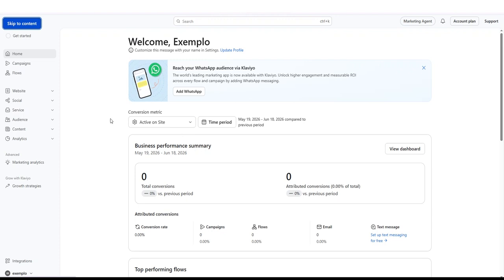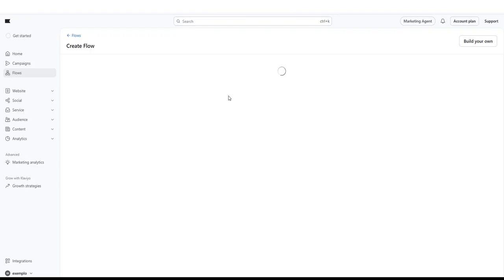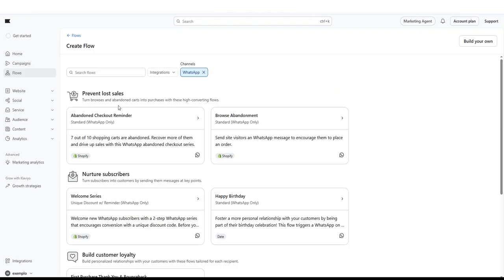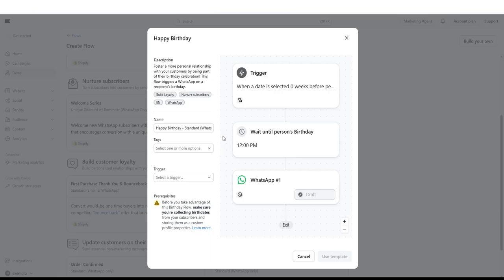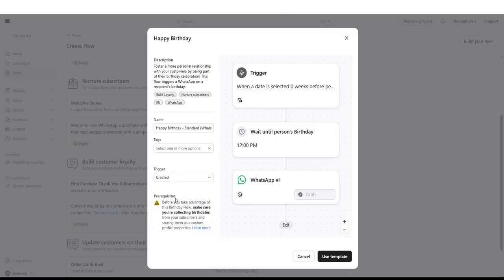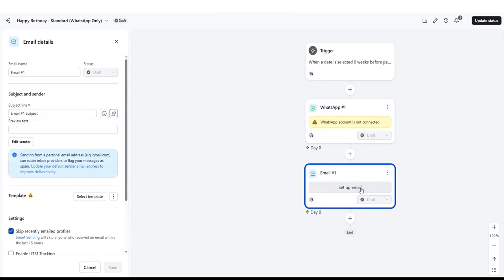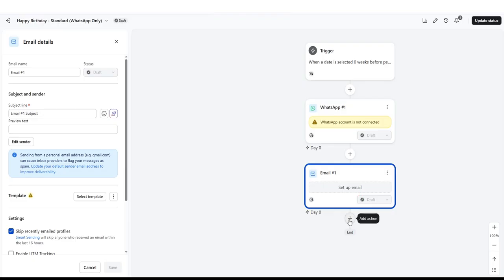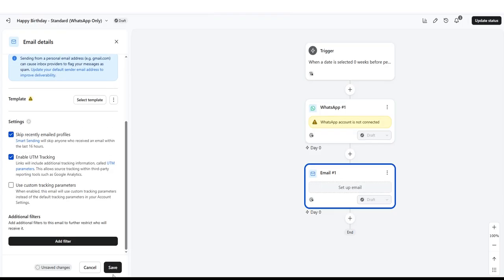HOW TO CREATE AN ABANDONED CART FLOW (STEP-BY-STEP GUIDE 2026)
How to create an abandoned cart flow in 2026.

In this step-by-step tutorial, you'll learn how to create an abandoned cart flow so you can recover lost sales, send automated email reminders, bring customers back to checkout, add discounts, and improve ecommerce revenue. This beginner-friendly guide covers abandoned cart automation setup, trigger settings, email timing, cart recovery messages, product blocks, flow filters, testing, and common abandoned cart flow issues.

In this video, you'll learn:

How to create an abandoned cart flow

How to choose the right abandoned cart trigger

How to set up automated cart recovery emails

How to customize abandoned cart email timing

How to add product details and checkout links

How to use discounts and reminders to recover sales

How to test and activate your abandoned cart flow

Common abandoned cart flow issues and how to fix them

This tutorial is beginner-friendly and perfect for Shopify store owners, ecommerce beginners, email marketers, dropshippers, small business owners, and anyone who wants to recover abandoned carts with automation.